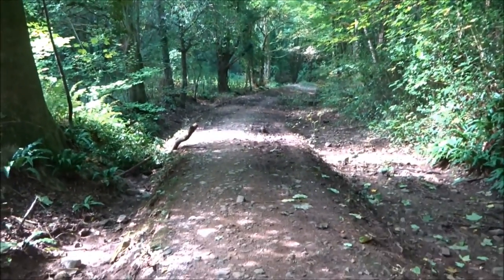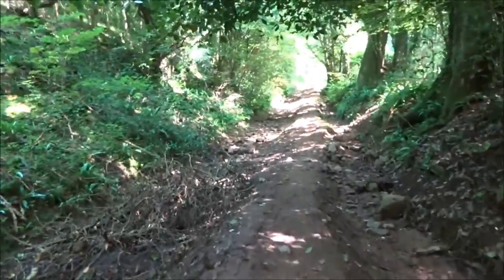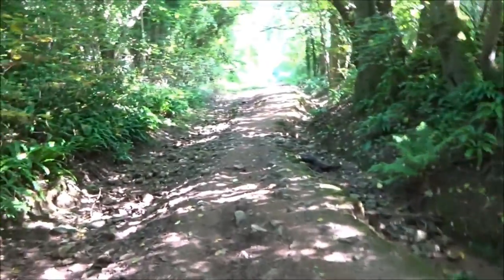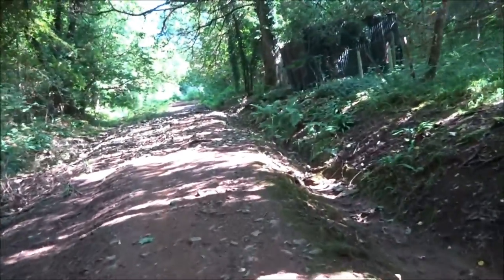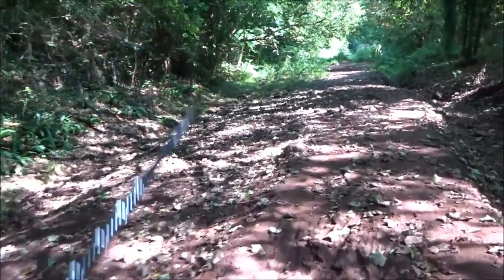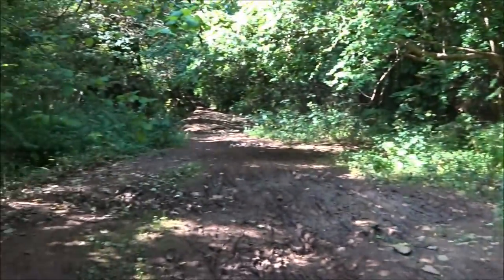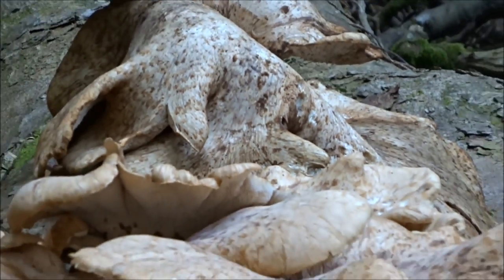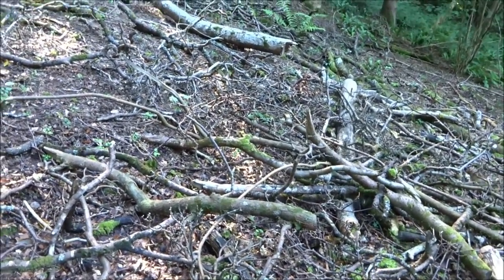Winscombe Rowberrow Cheddar Walk, PART VIII, 'Dolebury Bottom Wood & Rowberrow Church' by Sheila, Se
A very pleasant walk  through Dolebury Warren area where I was now back-tracking after I reached the end of  the path to the foot of Rowberrow Hillfort.There I turned around to find the  small track leading me to Rowberrow Church---a very picturesque church but never open despite several visits in the past---I only took photos of the church  having already filmed  the outside in the past. THis part of the walk was unique in its on way  as were all the other parts---so much to see, hear , smell and feel---